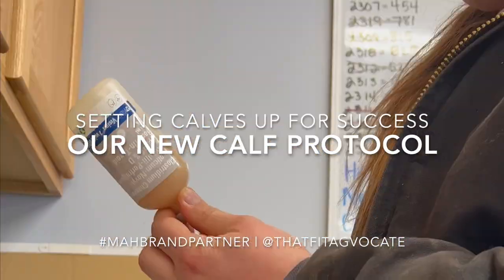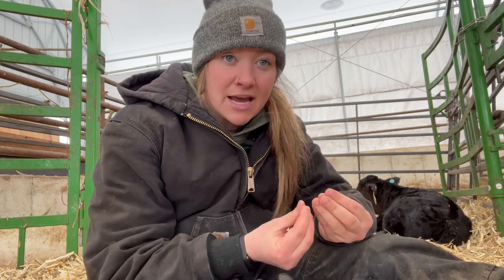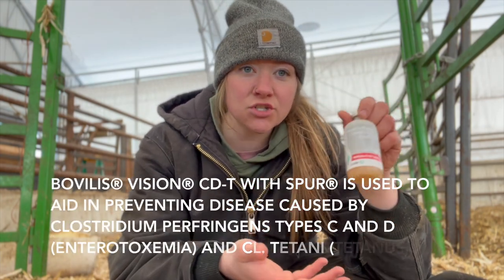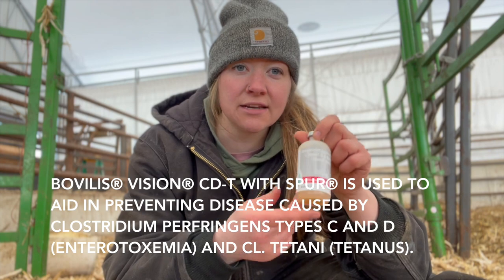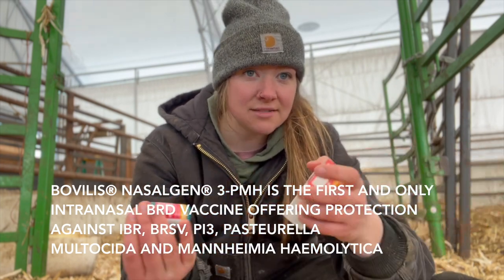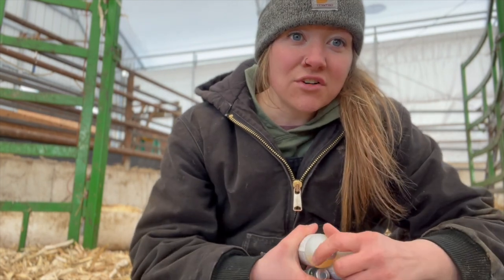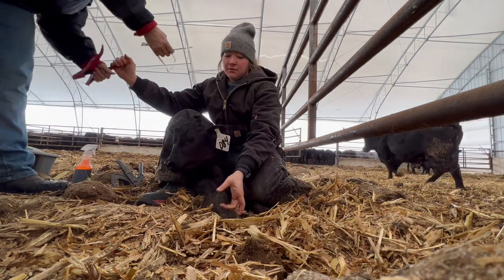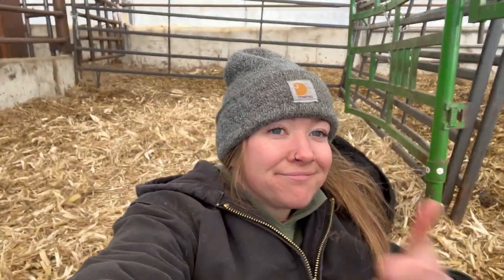NEW CALF PROTOCOL | CALVING SEASON ‘23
Setting up calves for success from the very beginning is the name of our game.

The more we can do to help young calves build immunity within the first weeks and months of life can really set them up for success down the road. This starts with quality colostrum and we add to it with the new calf protocol we have in place with the guidance of our veterinarian.

When we tag our calves, they also receive important vaccinations. They’re banded if they’re a bull calf because it’s easier on everyone. Their navel is sprayed with Iodine to prevent any navel infection and we get an approximate birth weight with a weight tape.

We give BOVILIS® NASALGEN® 3-PMH and cover both clostridials and tetanus with BOVILIS VISION® vaccines. These vaccinations help them build immunity against various diseases, including bovine respiratory disease, Blackleg, Tetanus and more.

Calf vaccination protocols are not a one-size-fits-all decision. Make sure you work with your local veterinarian to determine a protocol that works best for your herd.

Enter to win a custom hat from Greeley Hat Works as part of the BOVILIS VISION Sweepstakes. NO PURCHASE NECESSARY TO ENTER OR WIN.

As always, find me on other social media platforms as @thatfitagvocate for more behind the scenes daily fun!